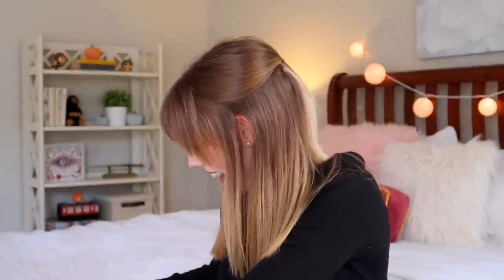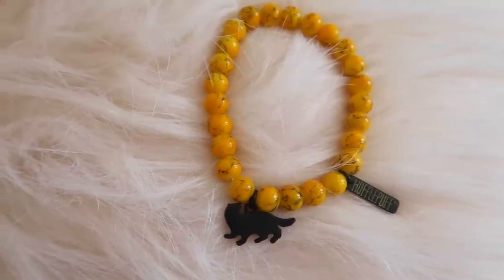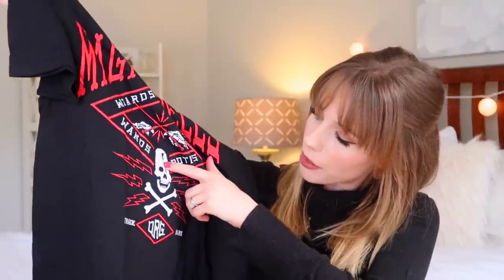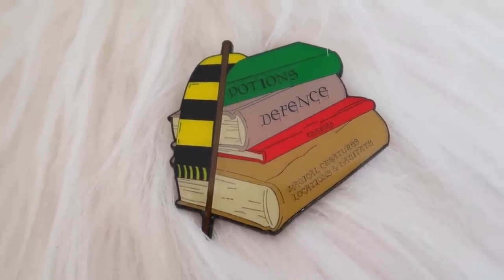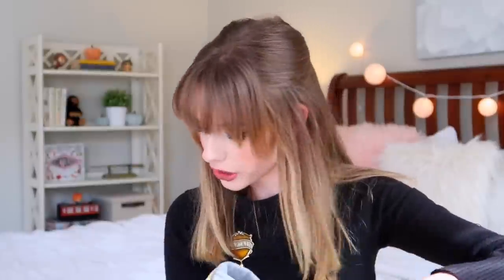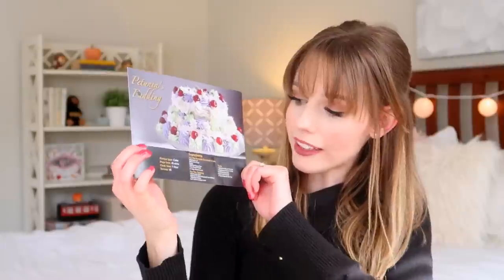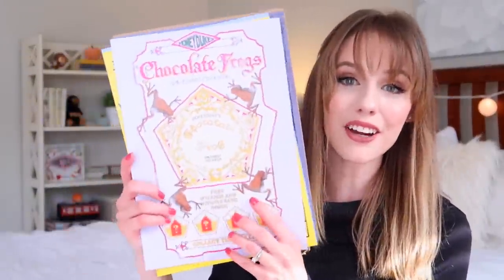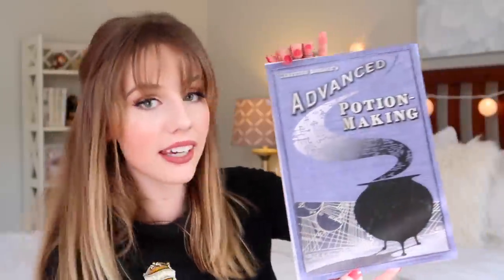harry potter geekgear wizardry special edition unboxing: august 2018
Hello, Teacups! Join me as I unbox the August 2018 Harry Potter World of Wizardry Geek Gear box! Let me know what your favorite item is from this month's box in the comments down below! I love you guys and I hope you have a great week!

If you'd like to receive your very own World of Wizardry GeekGear box, here is a link!

▽ Other places to find me - Come say hello! ▽

My name is Abigail and I have a lot of love for Harry Potter, books, and inspirational chats. Welcome to my Teacup family! 🌟